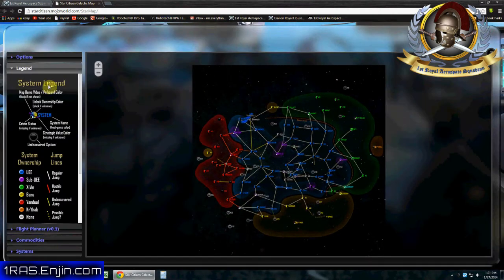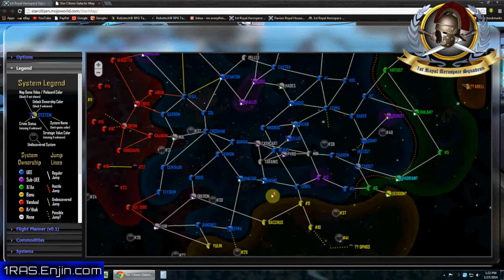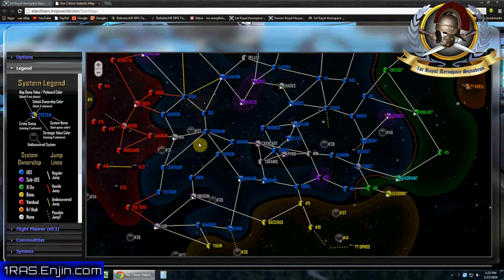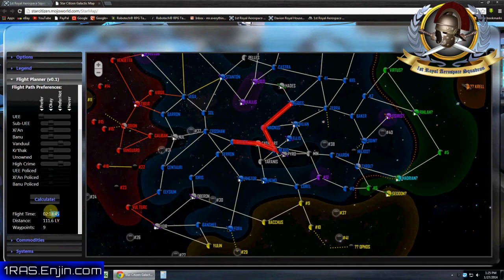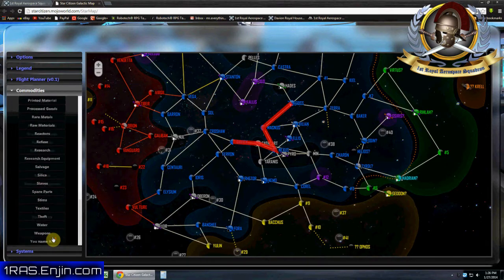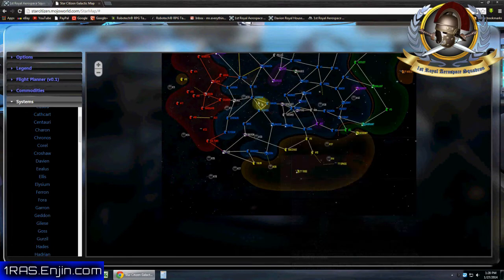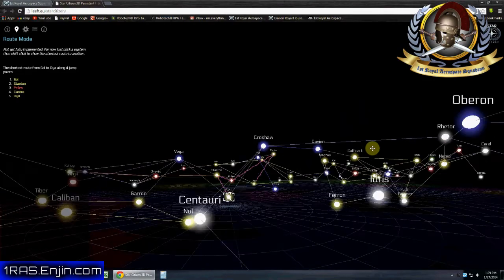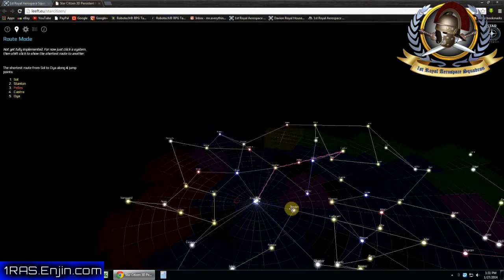Star Citizen; FAN made Star Maps; Compaired and Reviewed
Mr Everything shows off the 2 star charts that he is using at the moment for star citizen